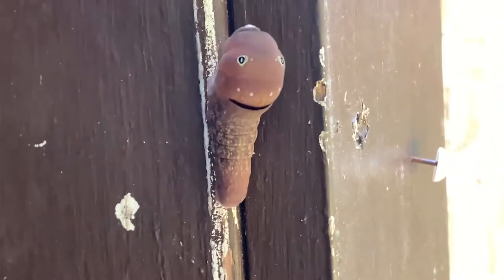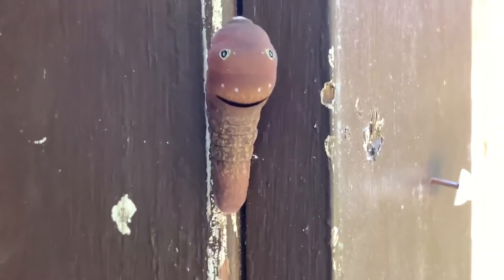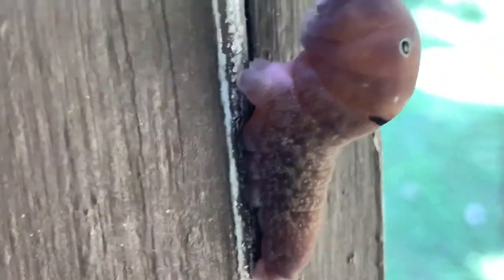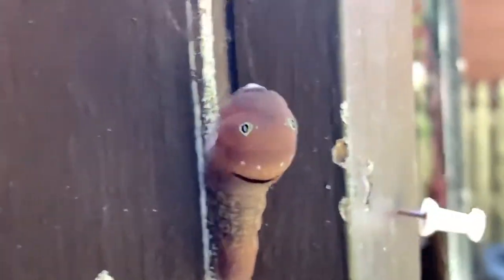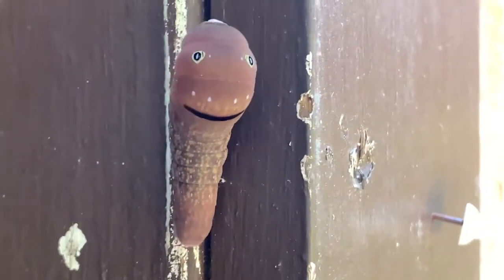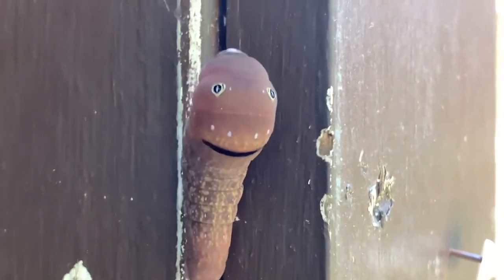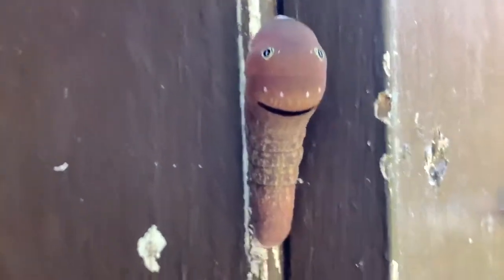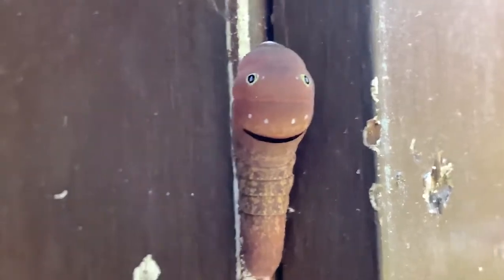Caterpillar 🐛 With A Smiling face a Eastern Tiger Swallowtail Caterpillar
Just found this random caterpillar 🐛 on my door and didn’t realize it had a smiley face on the back of it . I guess to ward off things that want to eat it ... but so cool. I kept thinking why is there a dark slit on its back until I moved around and saw it’s whole back... so i found out what it is . Its called a Eastern Tiger Swallowtail Caterpillar . the internet helps .